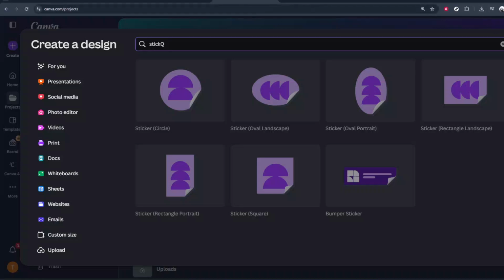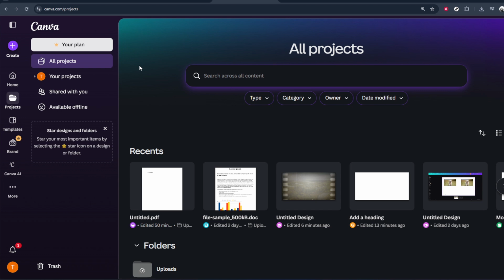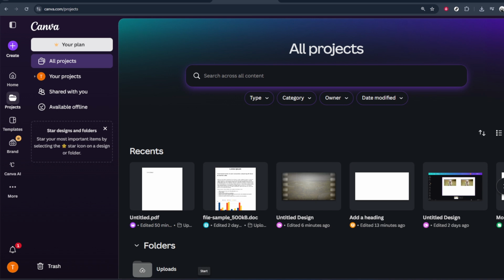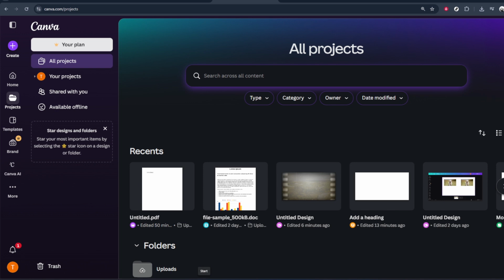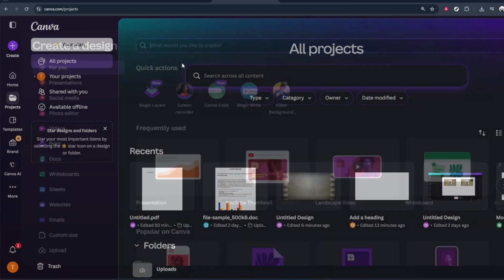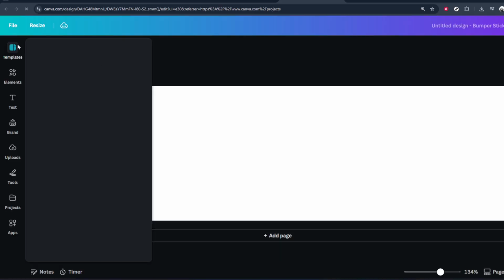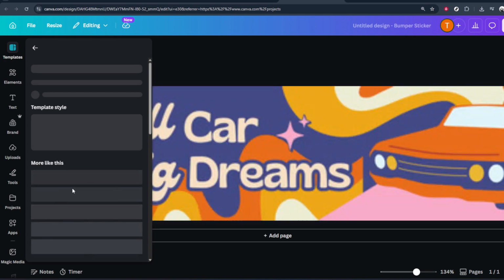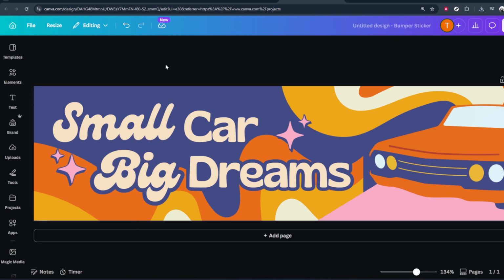How to Create Bumper Stickers in Canva | Easy 2026 Guide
In today’s video, I show you how to create bumper stickers in Canva so you can design eye-catching and printable stickers بسهولة.